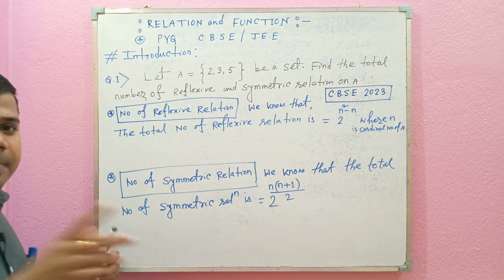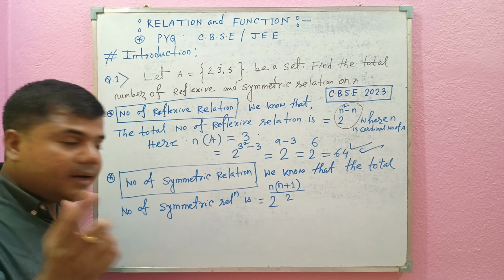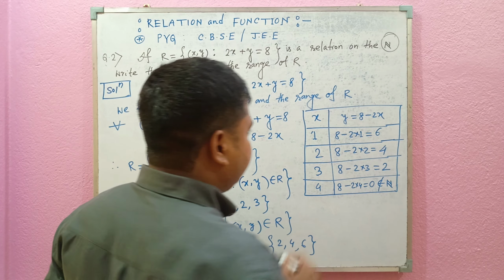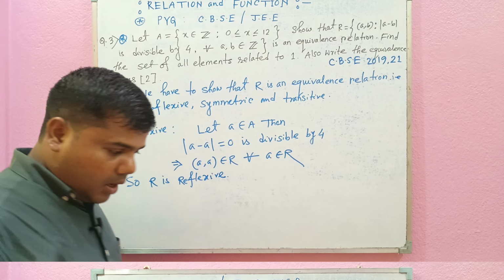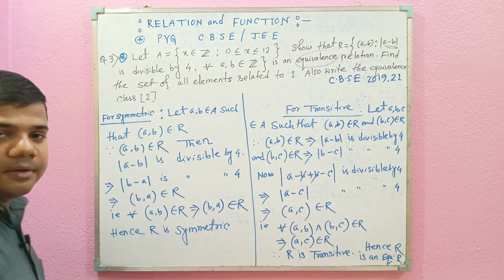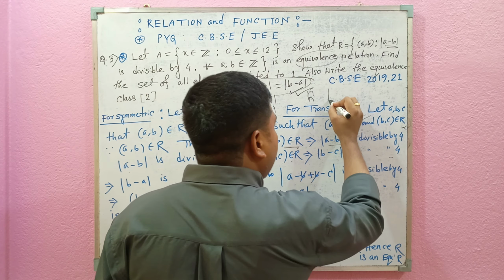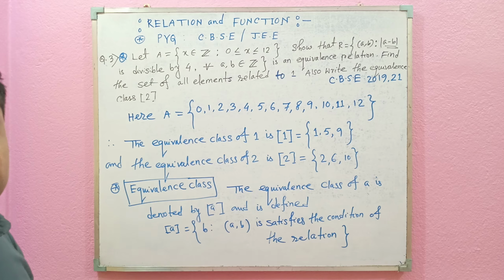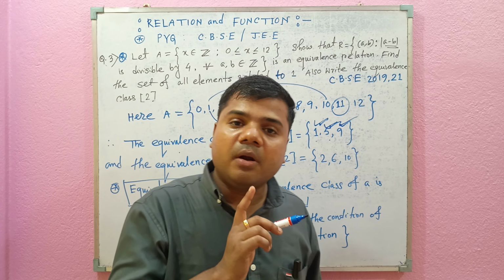🔥 𝐈𝐦𝐩𝐨𝐫𝐭𝐚𝐧𝐭 𝐏𝐘𝐐𝐬 𝐨𝐧 𝐑𝐞𝐥𝐚𝐭𝐢𝐨𝐧 𝐟𝐨𝐫 𝐂𝐁𝐒𝐄 𝐁𝐨𝐚𝐫𝐝 𝐄𝐱𝐚𝐦!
Get Exam-Ready with Past Year Questions!
In this video, Fatik Sk Sir brings you the most important previous years’ questions (PYQs) from CBSE Class 12 Maths that you must practice before the exam.

What’s Inside:
🔹 Handpicked Important PYQs
🔹 Detailed Solutions + Tricks
🔹 Tips to Avoid Common Mistakes
🔹 Board Exam Scoring Strategies

Perfect For:
✅ CBSE Class 12 Students
✅ Last-Minute Revision
✅ Strengthening Exam Strategy
✅ Understanding Board Question Patterns